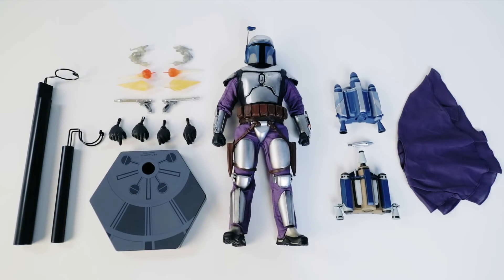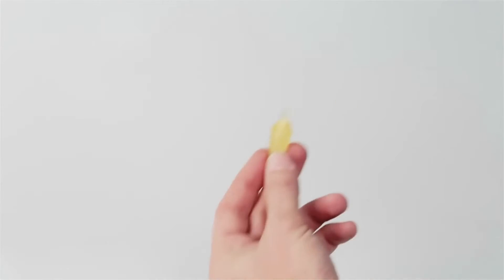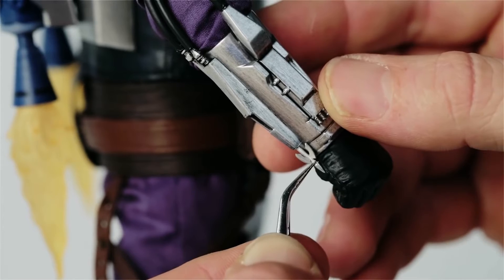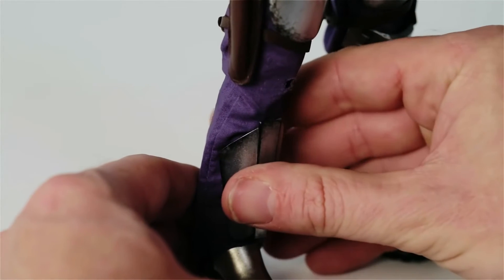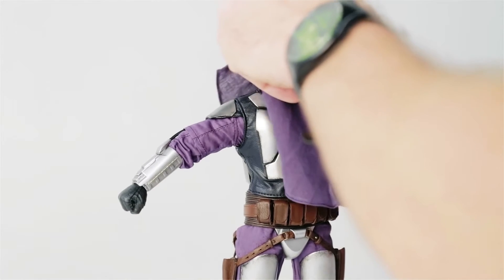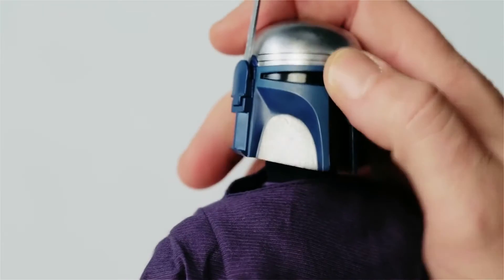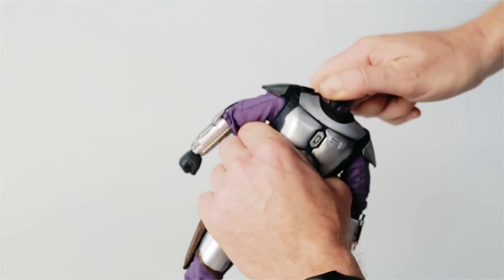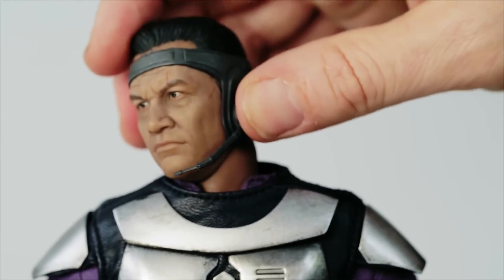Sideshow Collectibles - Sixth Scale Figure : Jango Fett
Vidéo officielle de Sideshow Collectible présentant la figurine Sixth Scale de Jango Fett.